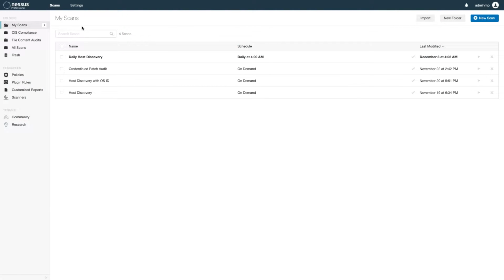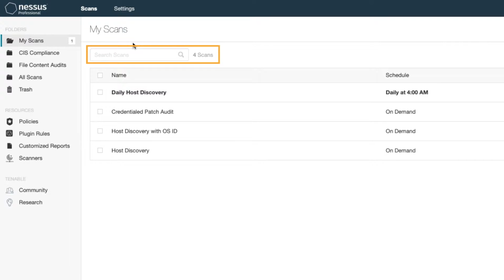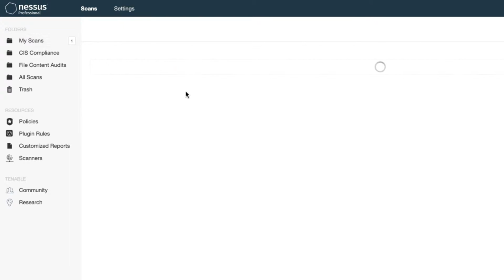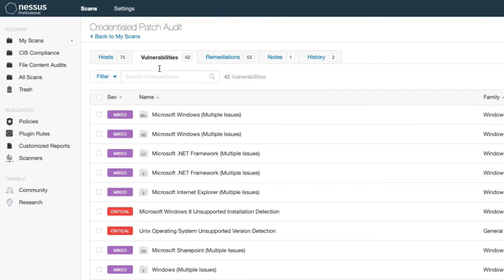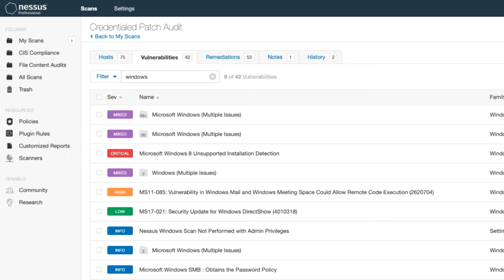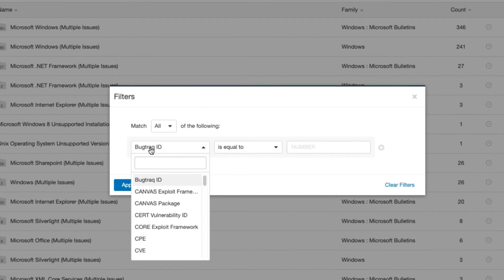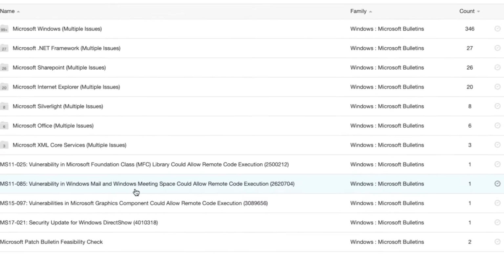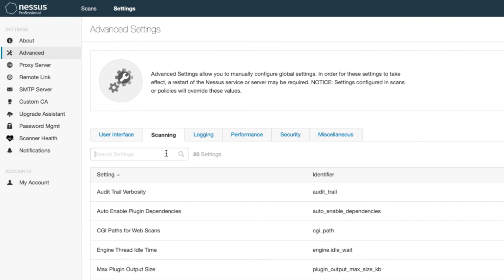Using the Search Function in Nessus Professional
Searching Nessus scan results for hosts, vulnerabilities, and filters is demonstrated. In Nessus Professional version 8.7 and later, filter scan results by searching for a partial IP or DNS name, or a vulnerability name. Use the search box on the Scans page to find scan names or schedules. Search for filters and advanced settings as well.